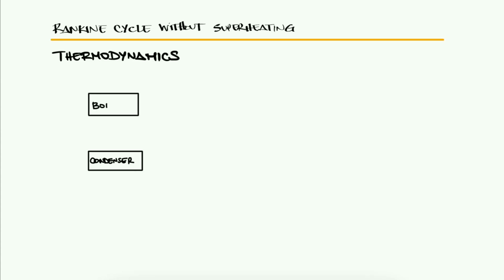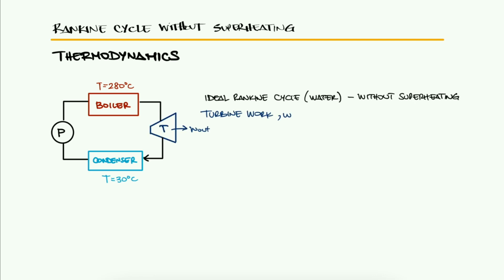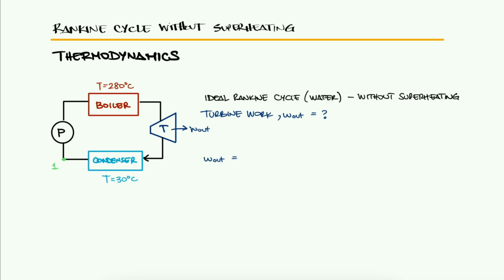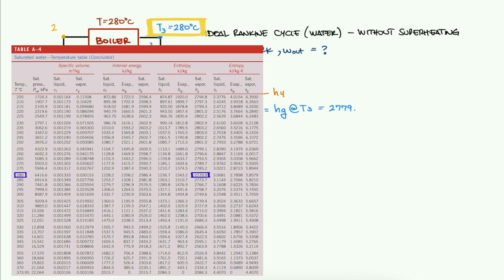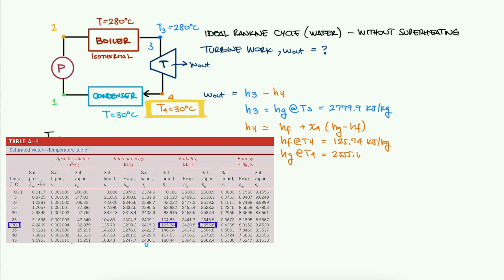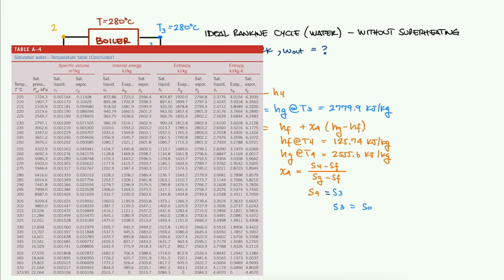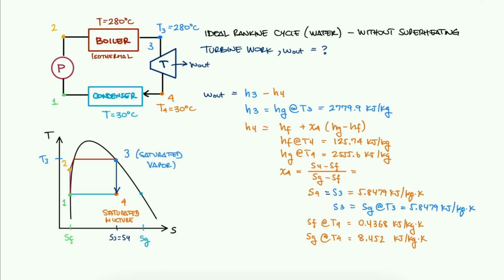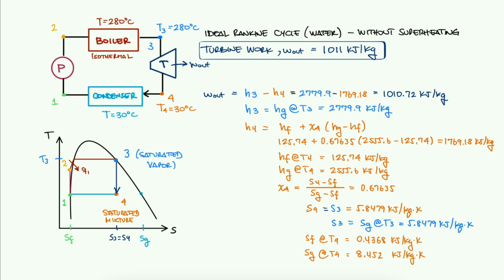RANKINE CYCLE without Superheating Example in 2 Minutes!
Saturated Mixture
Saturated Vapor
Superheating
Quality
Entropy
Isentropic
Enthalpy